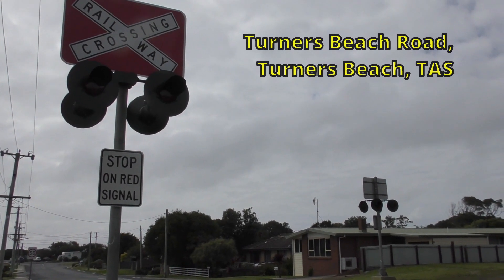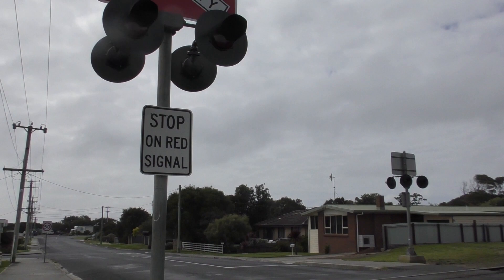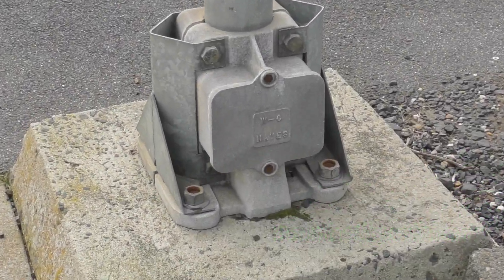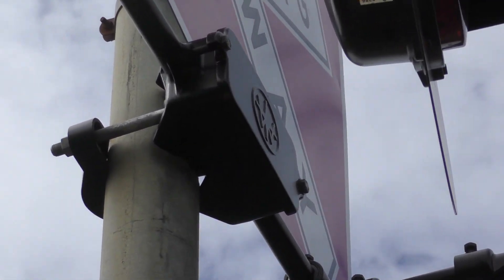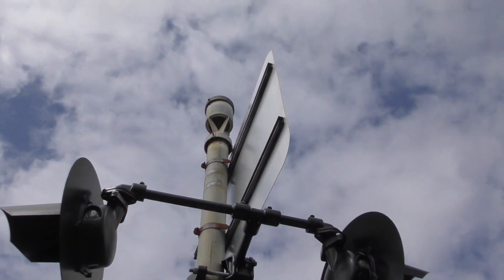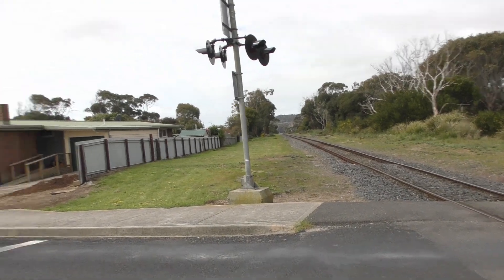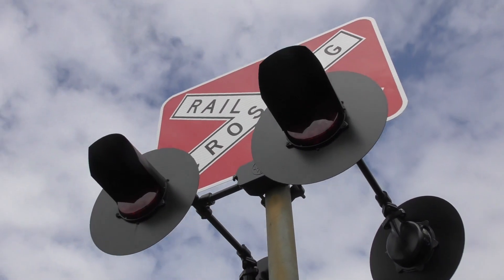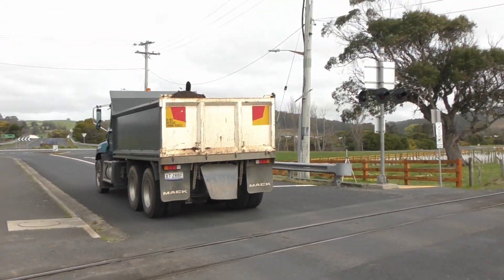Turners Beach Road Level Crossing, Turners Beach, Tasmania!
Hey guys!
During a freight train chase from Bernie to Turners Beach down in Tasmania, I stopped at 3 different level crossings, this one; Turners Beach Road in Turners Beach, being the third.

The crossing has:
8x Westinghouse New Style LED's
2x Westinghouse Crossarms
1x WCH E-Bell
2x Red Background Crossbucks
2x White SORS Sign
2x WCH Signal Bases

Train info:
TR08 TR02 TasRail Mixed Freight - Run number 36

-Ethan